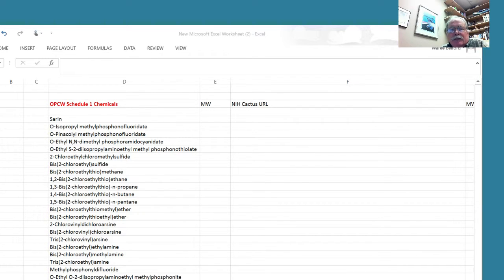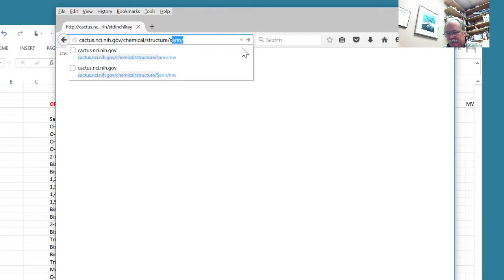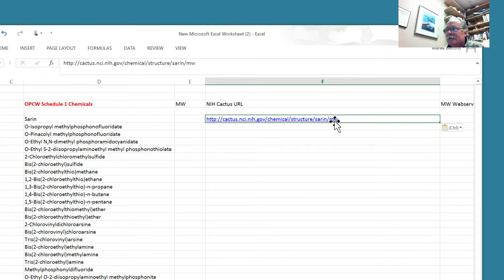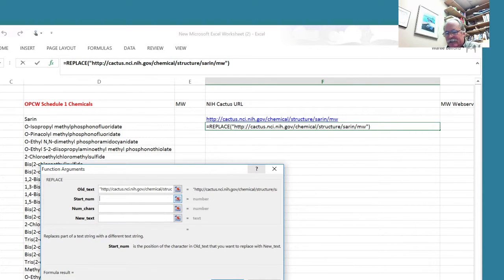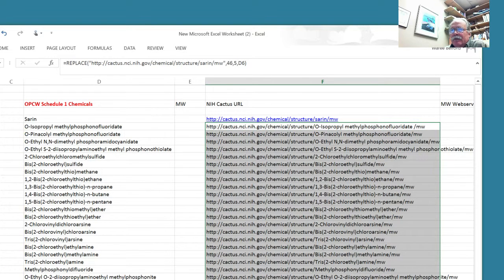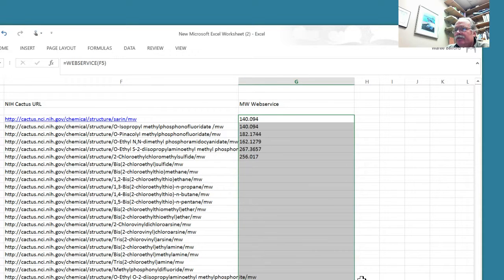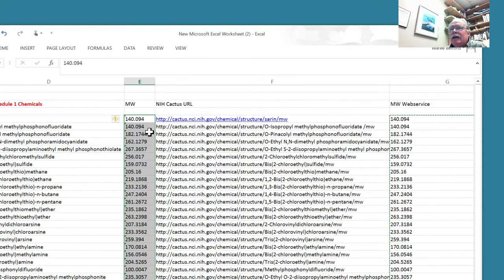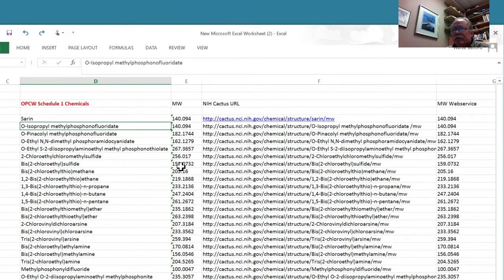Excel and Cactus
How to get Molar Mass From the NIH Cactus Chemical Resolver in a Spreadsheet